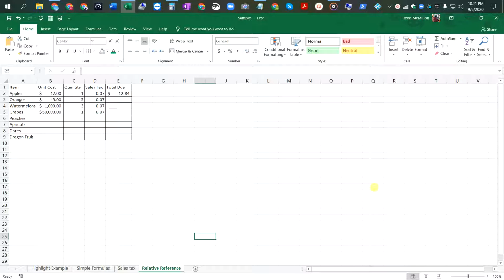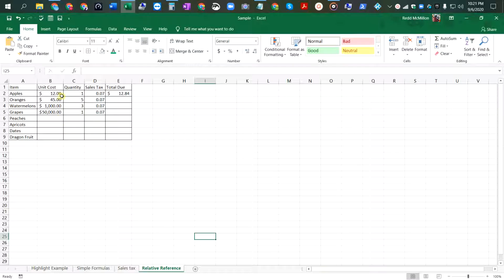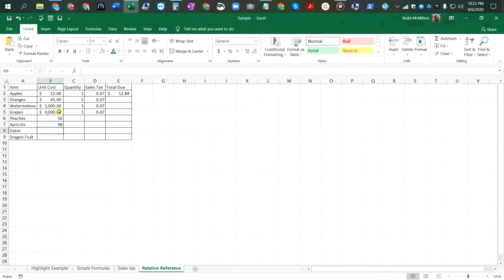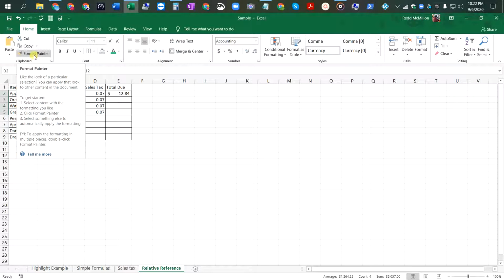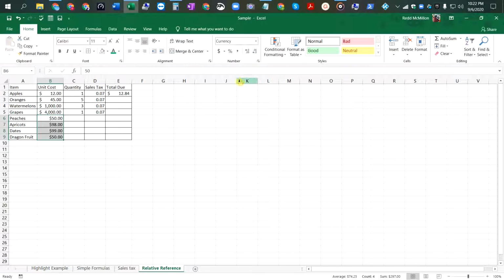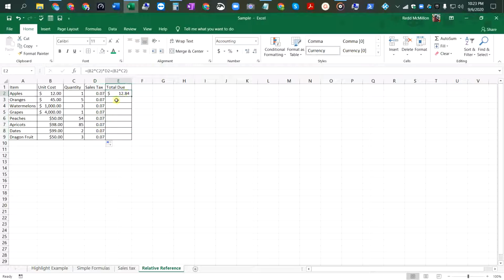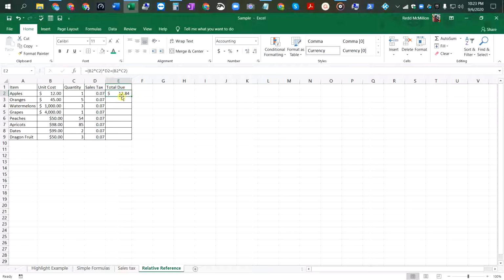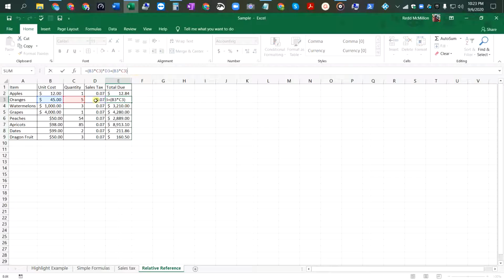Relative Reference in Excel